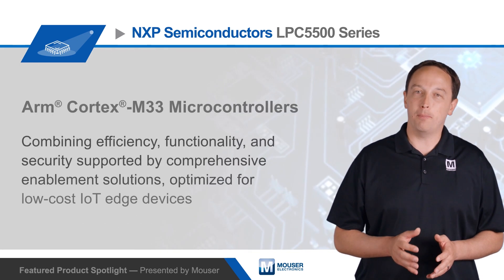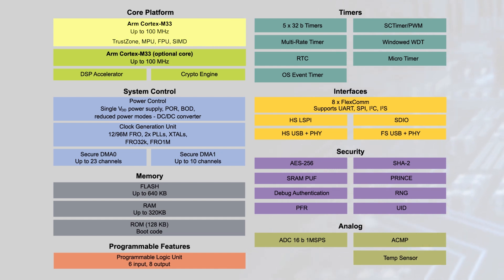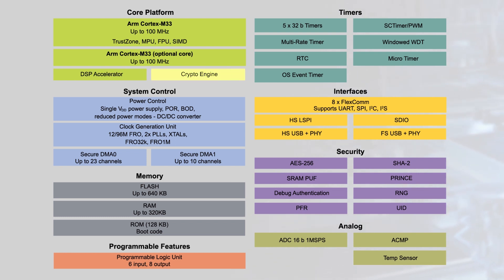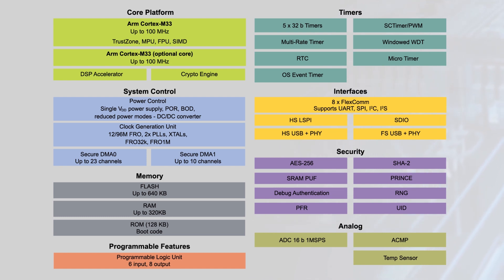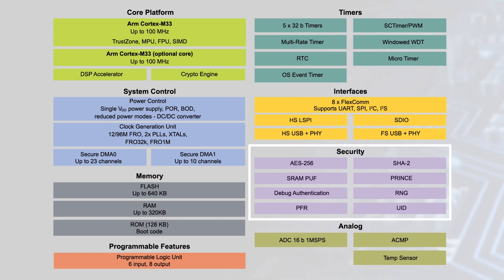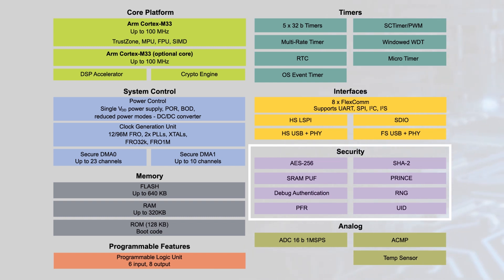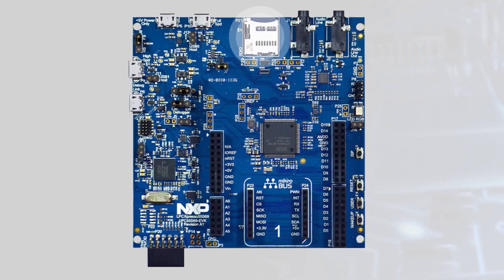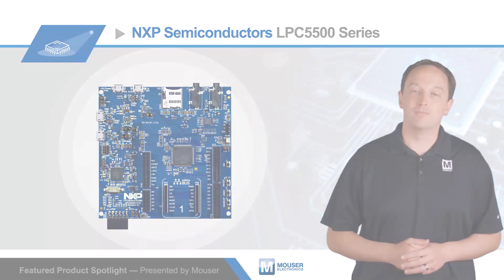NXP Semiconductors LPC5500 Series Arm® Cortex®-M33 Microcontrollers | Featured Product Spotlight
NXP Semiconductors’ LPC5500 series Arm® Cortex®-M33 Microcontrollers combine efficiency, functionality, and security supported by comprehensive enablement solutions, all optimized for low-cost IoT edge devices. The Arm Cortex-M33 core operates at up to 100MHz and leverages the latest ARMv8-M architecture. It’s built on a low-power 40nm flash process with a current consumption of 32µA/MHz at 100MHz, and it’s offered with an optional second Cortex-M33 core to balance efficiency with performance.